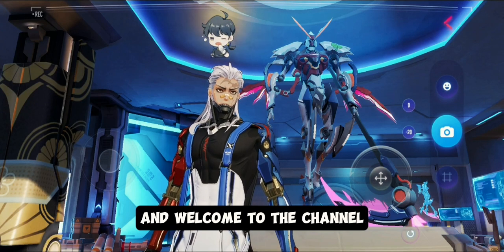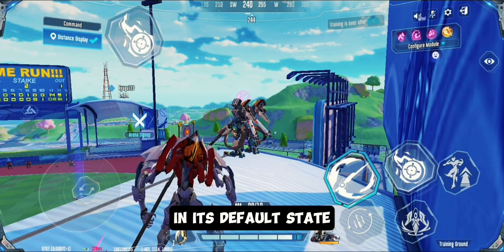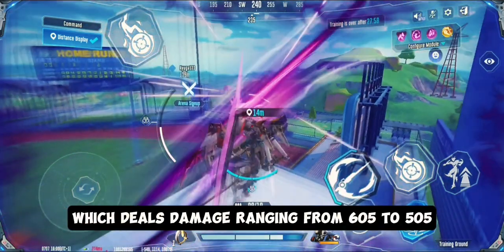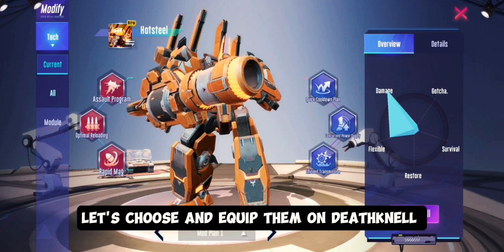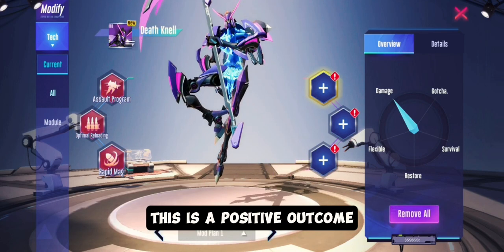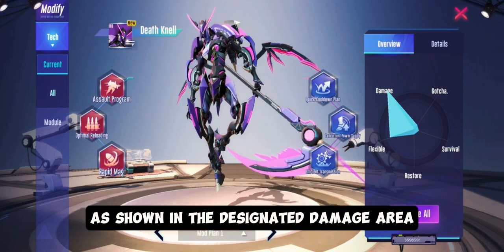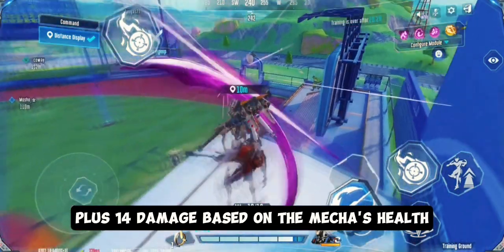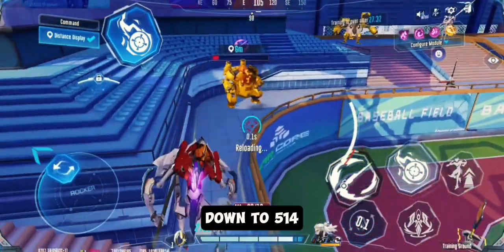MY BUILDS FOR DEATHKNELL||Super Mecha Champions||SMC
Game: Super Mecha Champions - SMC
Song Used In This Video Are Not Mine
hope you enjoyed the video, and thanks for your time 😊
thank you for watching the video, Your support and engagement means the alot to me, and I am so grateful for each and every one of you who took the time to watch, like, comment and share my content.